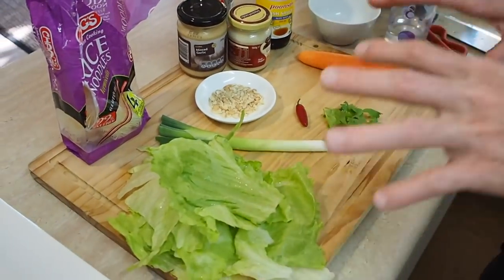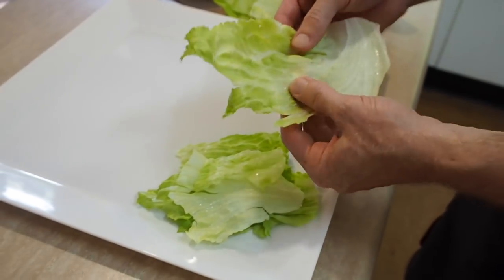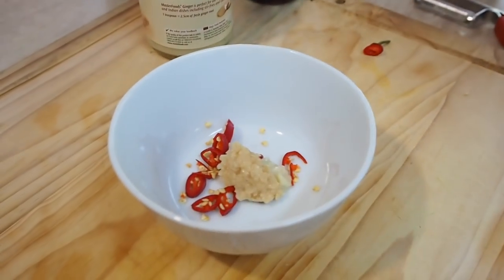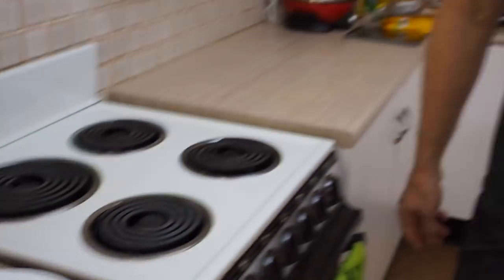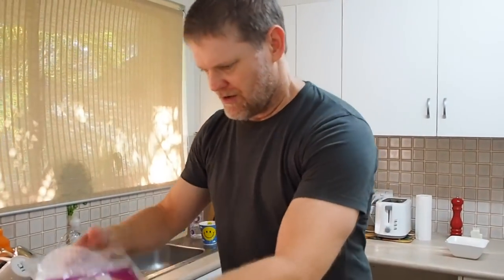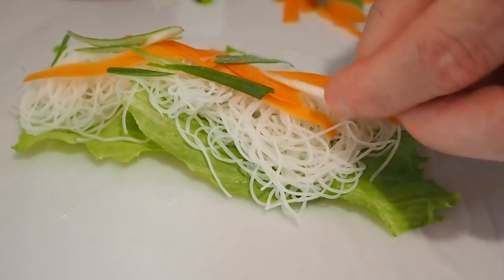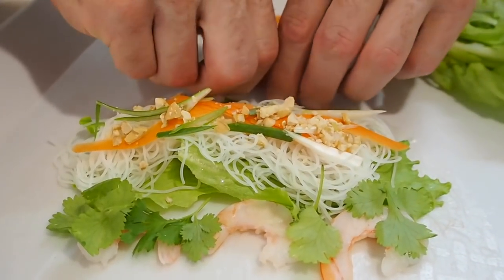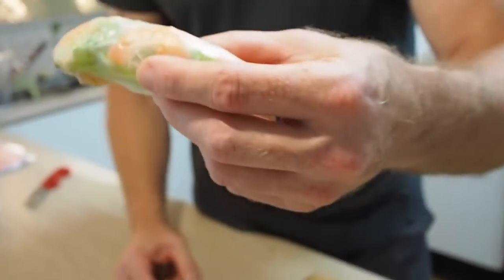EASY VIETNAMESE SPRING ROLLS with DIPPING SAUCE - How To - Greg's Kitchen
Vietnamese spring rolls are such a fresh healthy addition to your meal planning, and are a lot easier to make than you might think, watch how we like to make ours!

What you will need is:
Rice noodles
Rice paper
carrot
lettuce
spring onion shallots
cooked prawns / shrimp
coriander cilantro
crushed peanuts are an option

For the dipping sauce:
garlic - 1/2 a teaspoon ish
ginger 1/4 teaspoon ish
soy sauce 2 tablespoons ish
fish sauce 1 teaspoonish
chilli, only if you want, maybe deseed it
add some water to dilute the sauce or it will be too overpowering, maybe 2 or 3 tablespoonsworth

Upload your photos of food you've made from Greg's Kitchen to Greg's Facebook

Help support Greg to continue to make videos to entertain you and your family

Produced/Edited by Greg